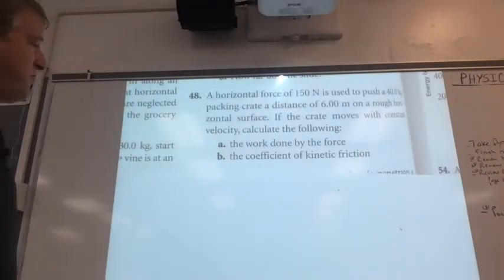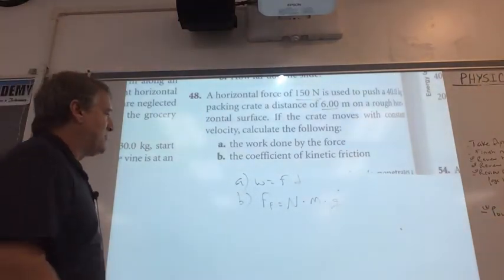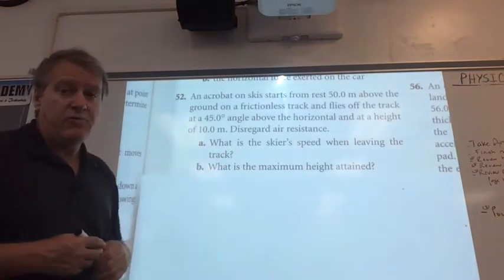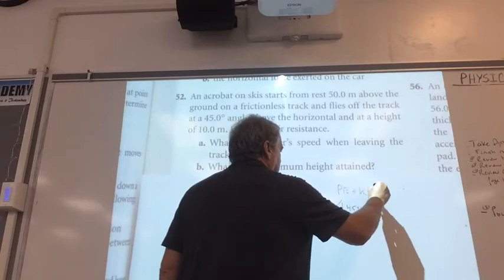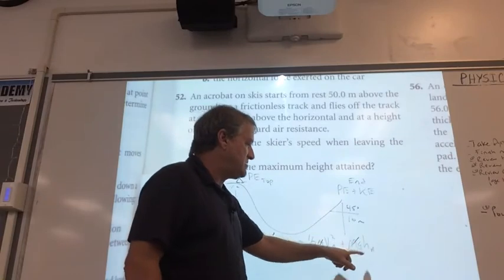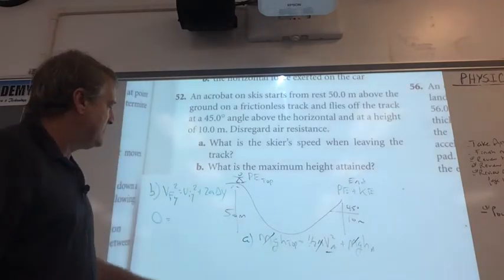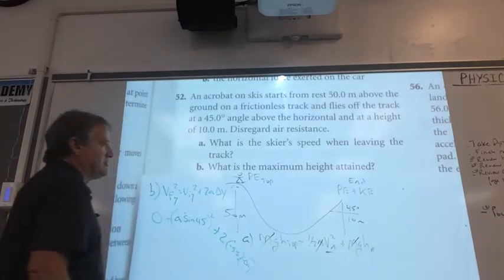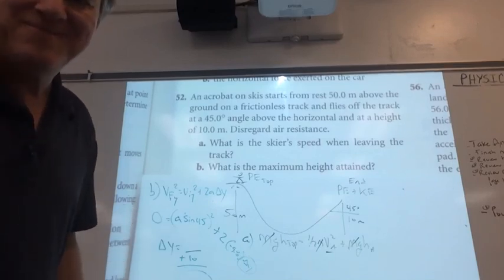Period 5&7 power work energy book hw part III #48,52